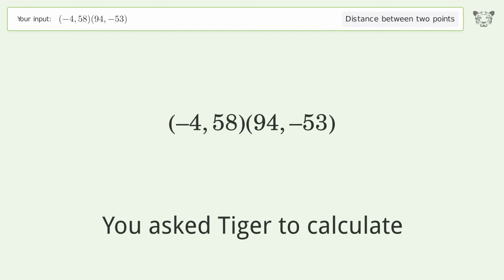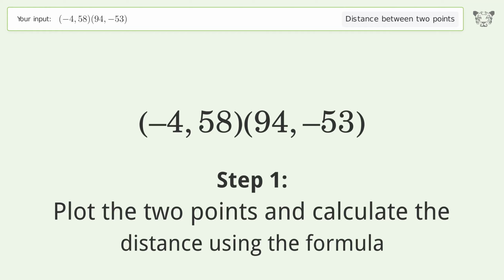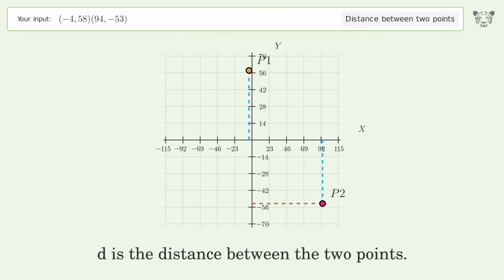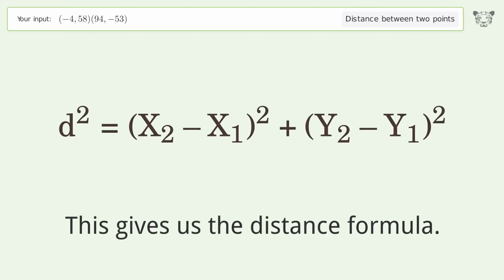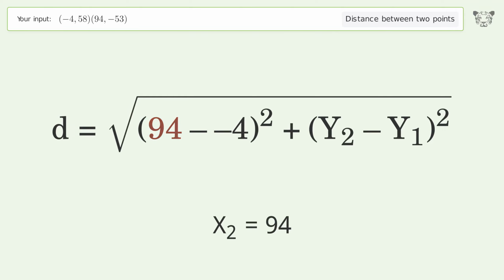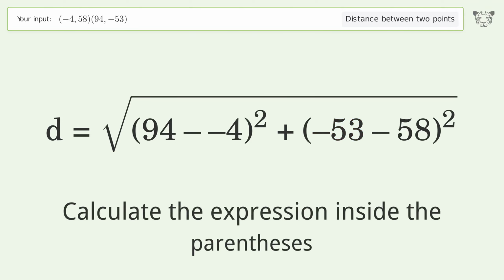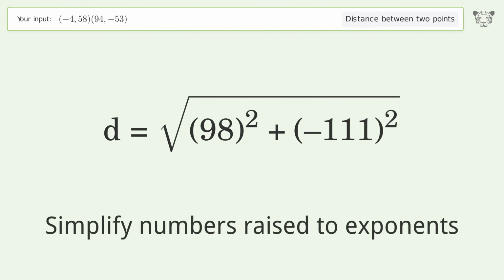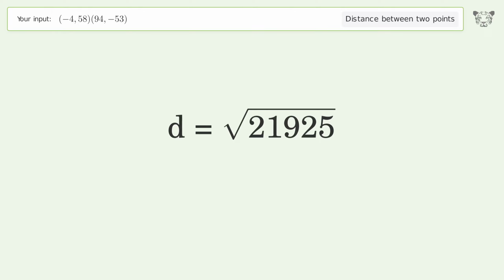Find the distance between two points p1 (-4,58) and p2 (94,-53): Step-by-Step Video Solution